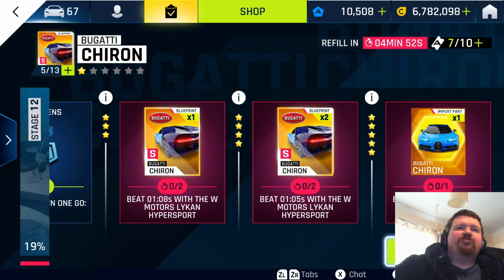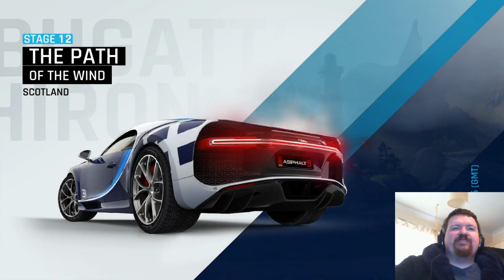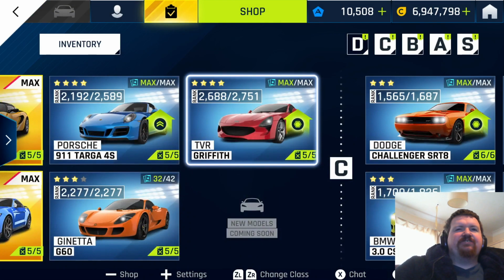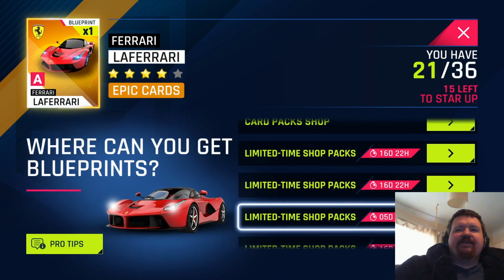Bugatti Chiron Event - Stage 12 - 1:03.562 - Asphalt 9 Legends - Nintendo Switch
A run through stage 12's path in the W Motors Lykan Hypersport 5* / 3,942 rated version of the car to nail all the rewards in a nice, low risk route.